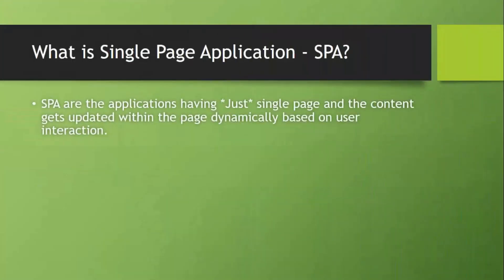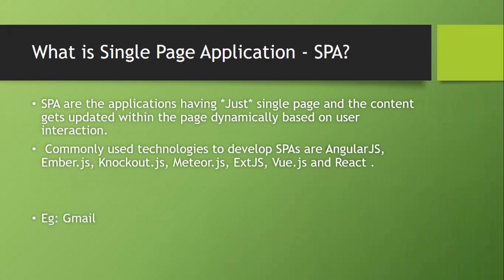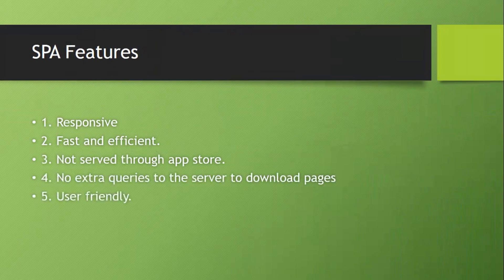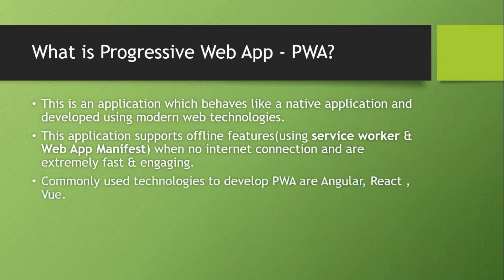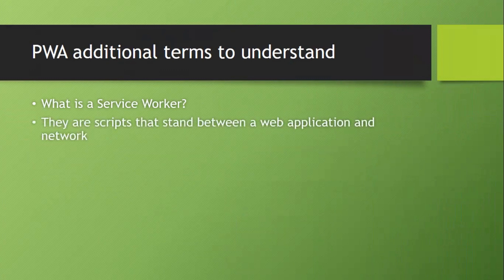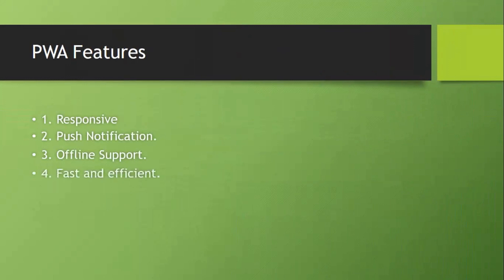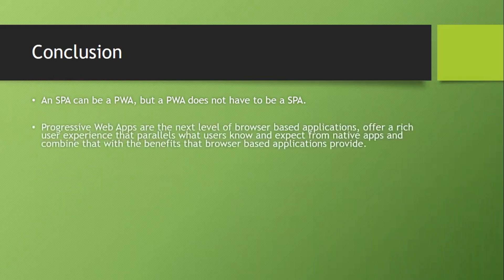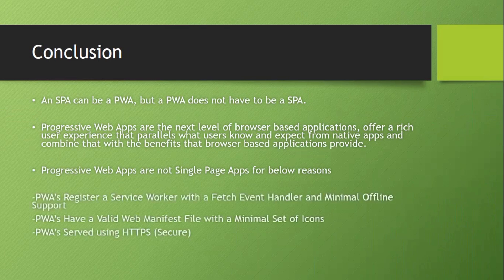SPA Vs PWA - Single Page Application Vs Progressive Web Apps